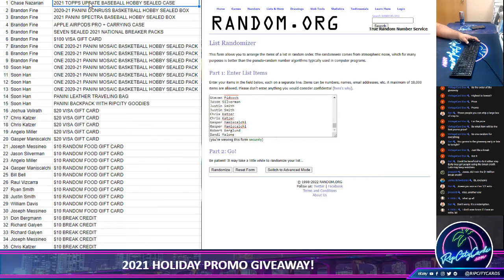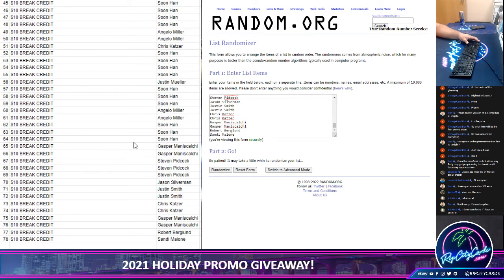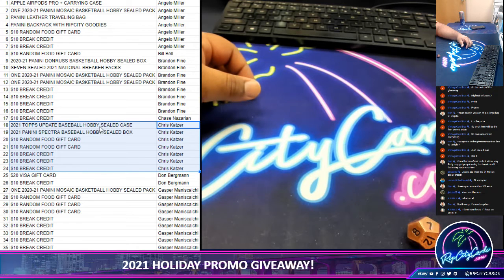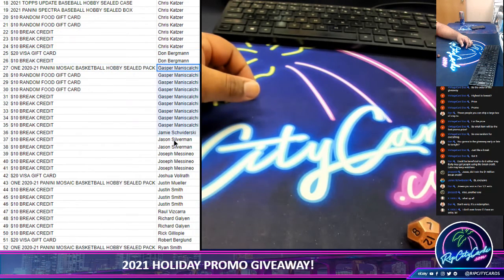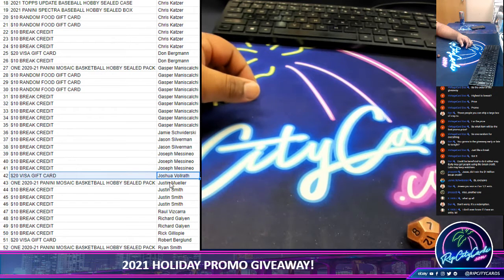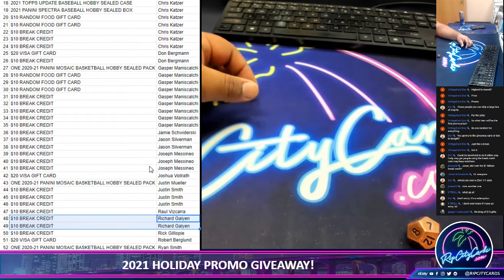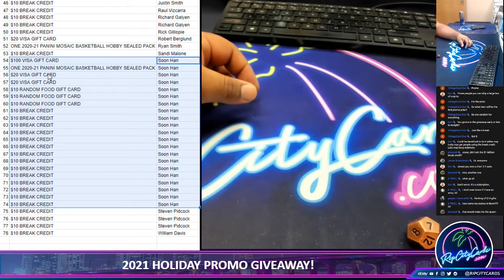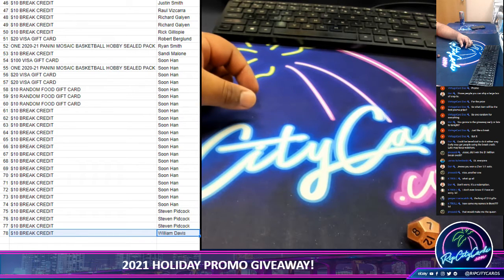2021 Holiday Promo Giveaway!